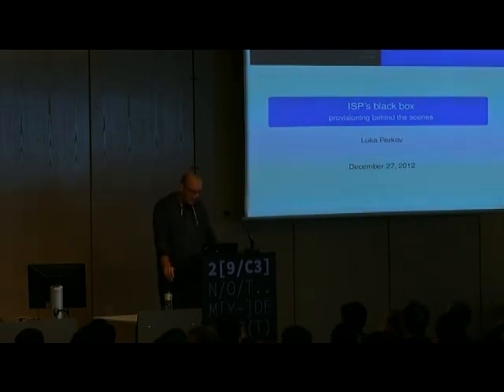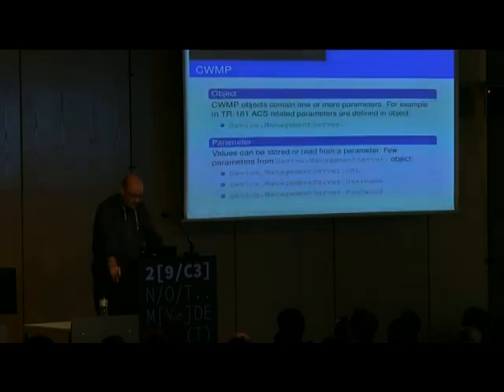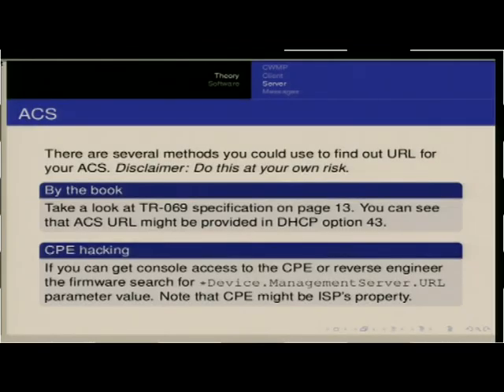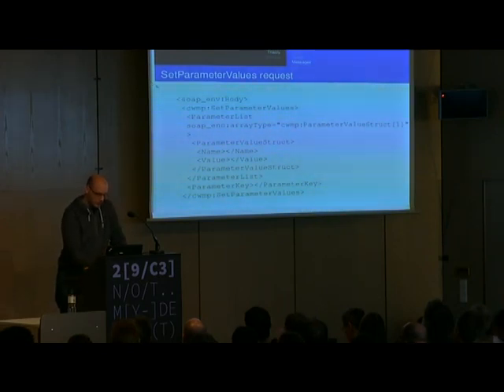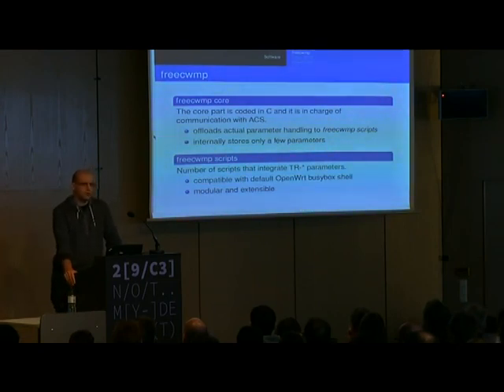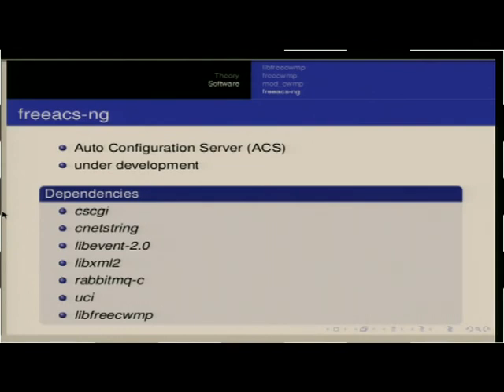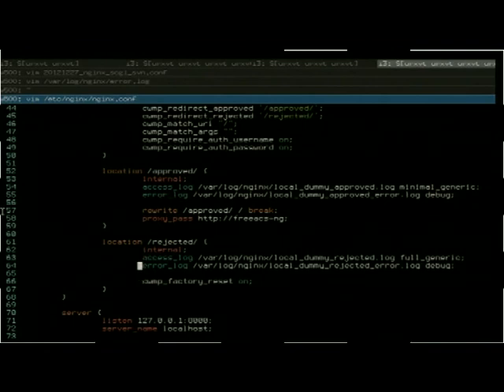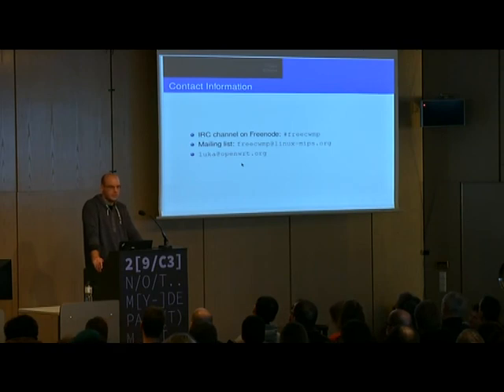29C3 2012 eng isps black box